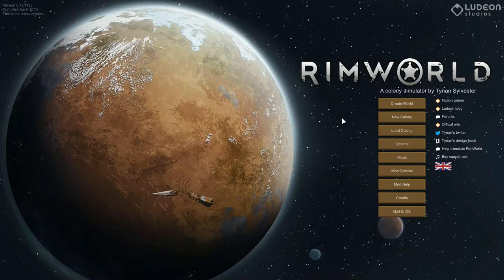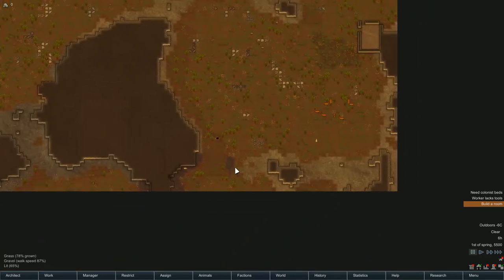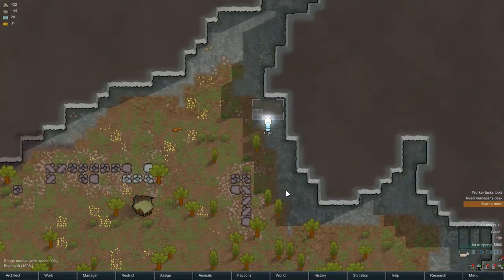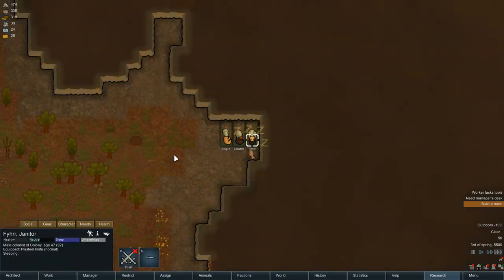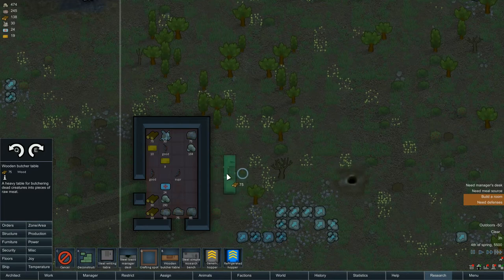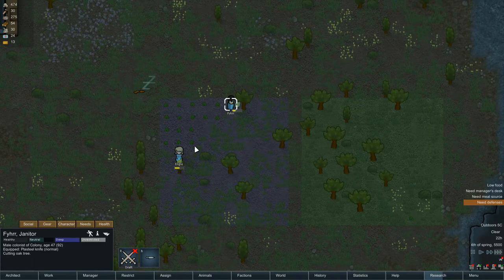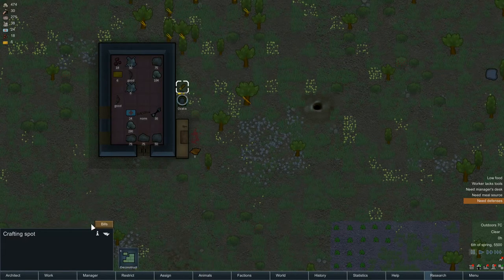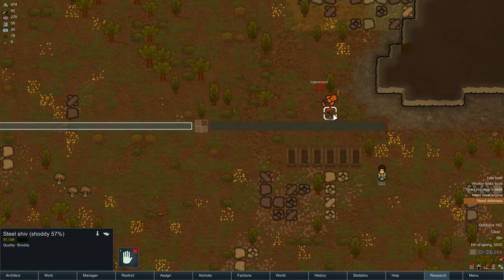Rimworld Alpha 13 - Ep.1 - Realistic research 0.07 modpack - Let's play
Welcome to a new Rimworld Alpha Realistic research modpack series.  I loved the last series and you all seemed to as well.  So now time to start a new colony and avoid the heat :)

Arbitration realistic research version 0.07 new features

-You can now unlock advanced printing options at the normal 3D printer (the component assembly bench) - the nanoprinter resisted my efforts to modify it
-Padded sleeping spots now have comfort
-Added advanced battery to flesh out advanced energy research
-Raiders now use base sandbags and mortars, while the player uses copies - allows creation of sandbags from stuff instead of costlist and allows raiders to construct low-work versions without needing tools
-Fences are no longer impassable, but have a high pathing cost. This means roofs won't spawn over them just because a regular wall is nearby, and they can't be exploited as super-embrasures.
-Sandbags can now be made with either leather or cloth - cost increased and work reduced
-Stamped earth ramparts are no longer impassable (high path cost) and now show up in the security tab instead of the structures tab
-Sandbag, cheval de frise, barbed wire, and moat path cost increased drastically
-Fixed wood log wall and stone wall descriptions
-Reduced wood needed for tool production
-Beds now require less wood
-Reduced direct wood cost for production buildings, giving wood/metal/stone options where available
-Reclaiming fabric no longer works on tools
-Tools have their own reclaim recipes
-Recipes for smelting ammo including subrecipes like stone arrows, plasteel arrows, etc. - credits to Grogfeld for getting me started
-Ammo removed from normal smelt weapon recipe
-Bots and mechanoids no longer use vehicles
-Hauling bots speed increased 2x to make them worthwhile in the face of colonists with vehicles
-Edge-map mechanoid raiders will no longer spawn with vehicles, even though it was hilarious
-Skydrillers, drill heads, railguns, and personal shields now have unfinished thing defs
-ATVs and Speeders now have unfinished things that look like ATVs and Speeders instead of carts
-Fixed auto turret to properly unlock with ai research
-Wood floors now have 2 beauty, require 1 more wood, and a lot more work
-Carpets require less cloth but beauty reduced from 2 to 1, because I have a personal vendetta against carpet, because it is disgusting

About [A13]Arbitration: Realistic Research - Overhaul, modpack

Motorized vehicles.
Occasionally raiders bring their ATVs.
50-item research tree
Realisticish sciency research; no more carpet making
Marathon game pace, governed by research unlocks
Progressive unlocks through eras of technology from bows to advanced biotech
Rebalance of work costs (components easier to make, clothes and swords don't take longer than guns to make)
Tools feature; colonists work slowly at first but speed up once they can craft tools (makes your first few days harder)
Not a lot of bloat
Not supercomplicated
Research usually presented as a few choices at once instead of 15
New features show up a few at a time with each research unlock
Other mods that are incorporated were stripped of most things extraneous to the goal of this mod
Small traders working with CR, they spawn with carts so they don't walk slow. Minimum speed after CR weight adjustment now 10% instead of 1%.